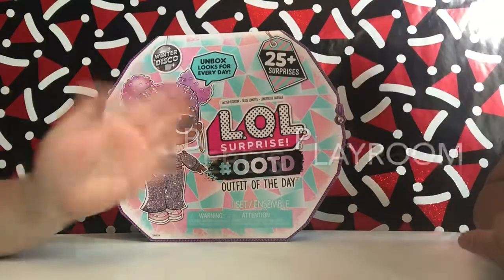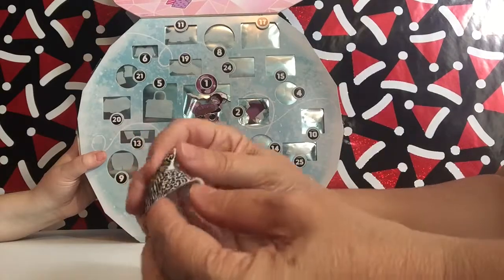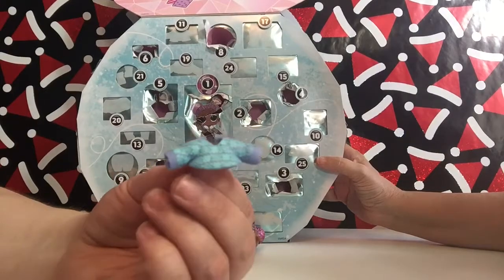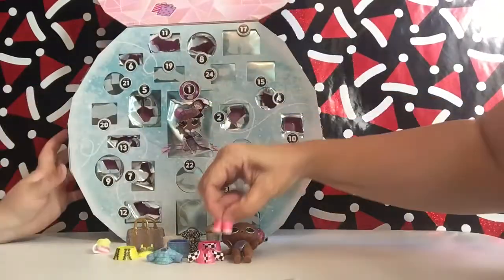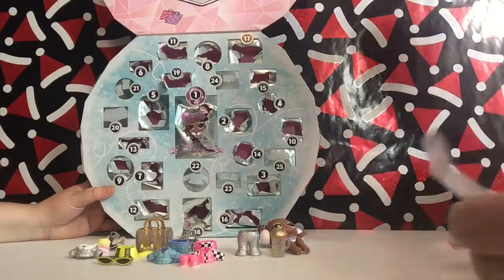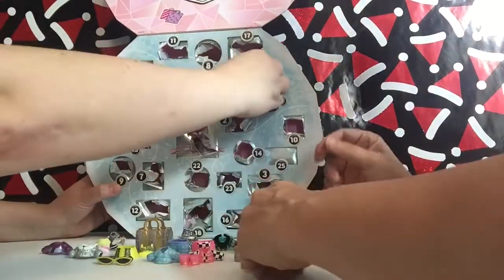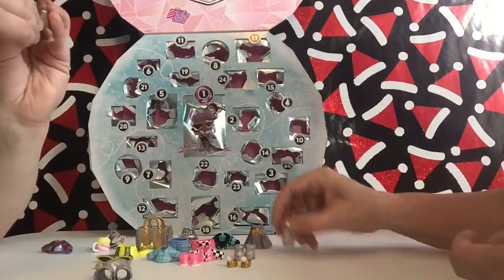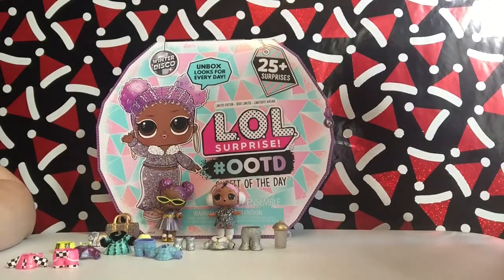**Bonus Video** LOL OOTD Winter Disco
For the whole month of November and December we are giving you bonus videos of us opening advent calendars. Our first one is the LOL OOTD Winter Disco. Come and see what surprises we get inside. Let us know what is your favorite and if you liked the Outfit Of The Day surprises as much as we did.